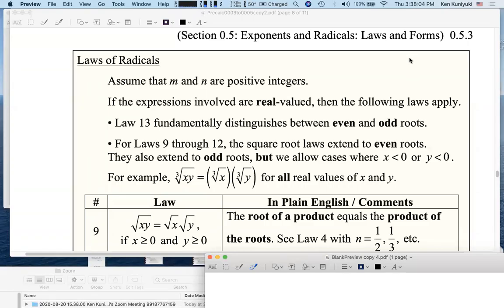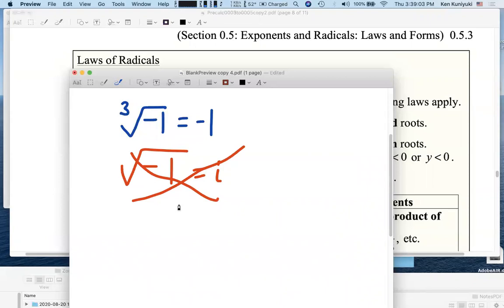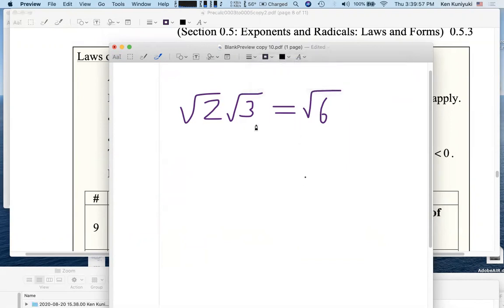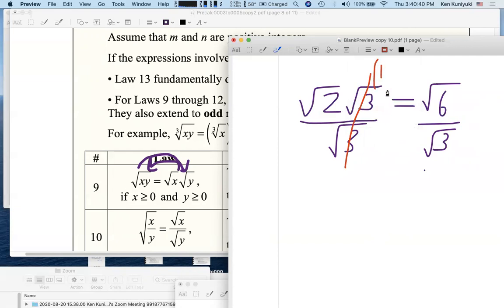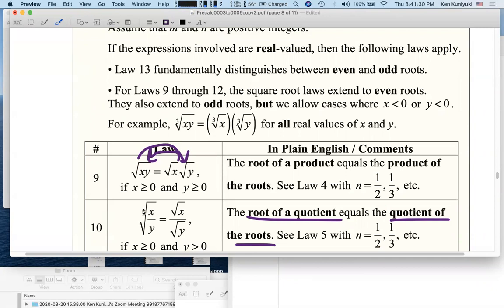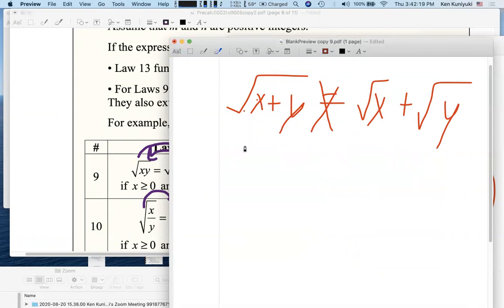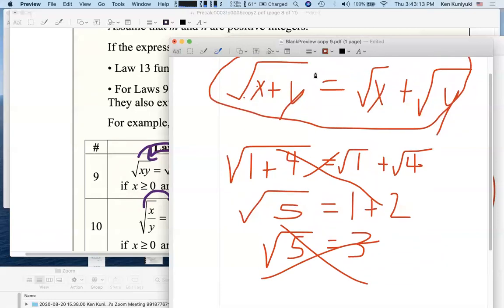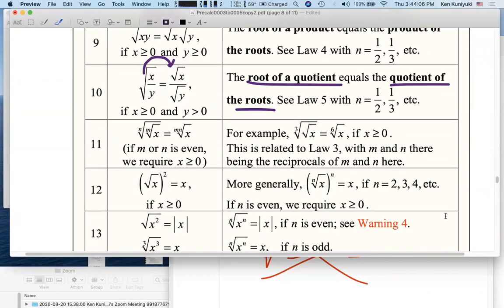Math 141, Day 2, Part 7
Section 0.5: Exponents and Radicals: Laws of Radicals (Laws #9-11) – Breaking Up Over Products and Quotients (but not Sums or Differences)